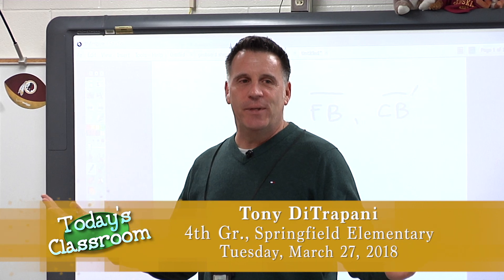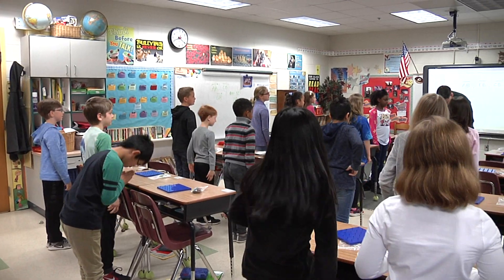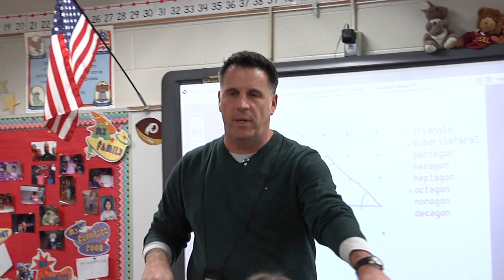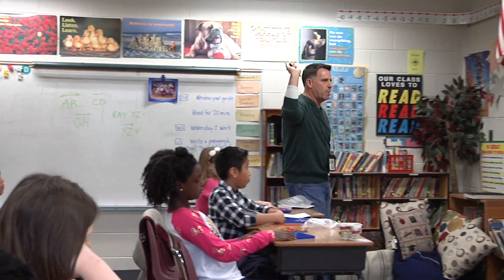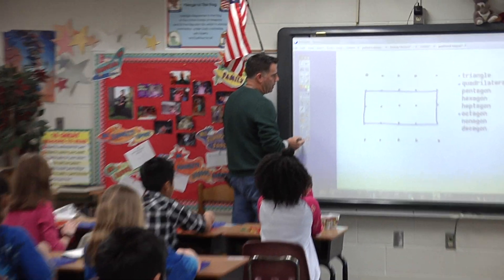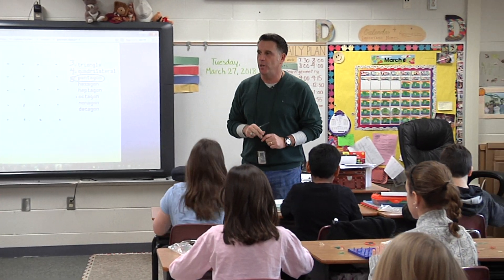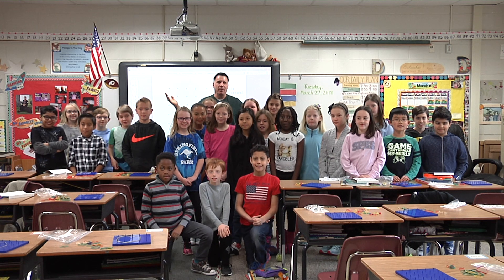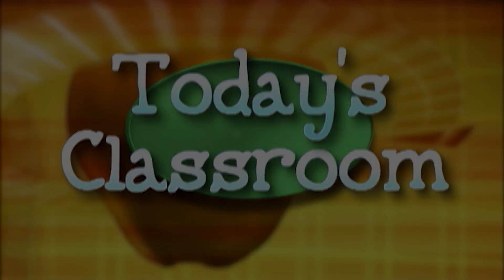Today's Classroom - Springfield Park Elementary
HCPS-TV stopped by Mr. DiTrapani's 4th grade class as they worked on a cool geometry lesson